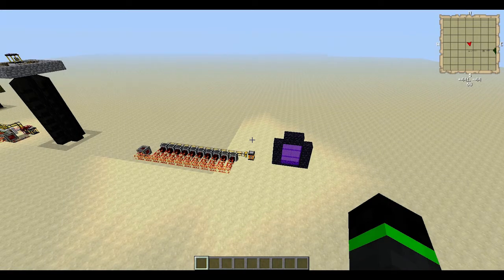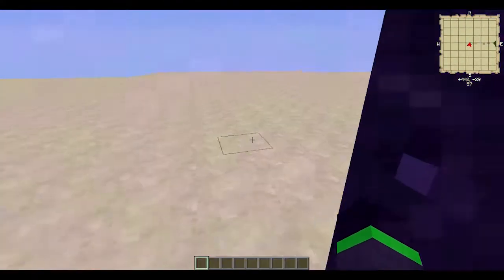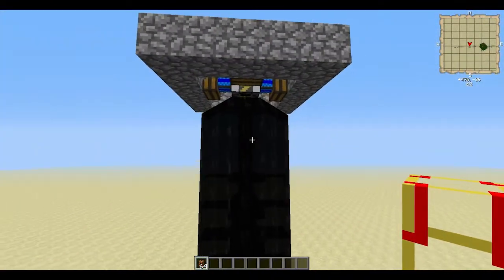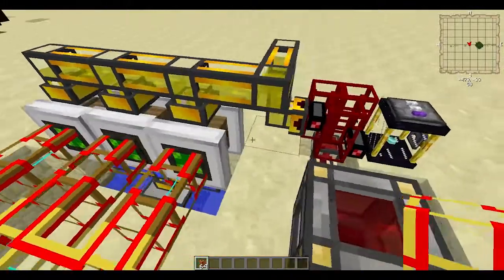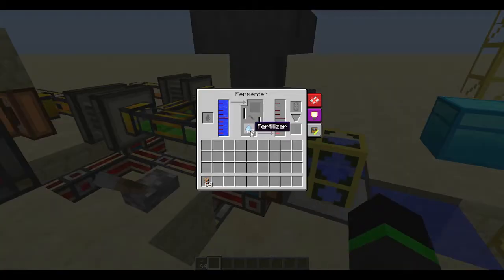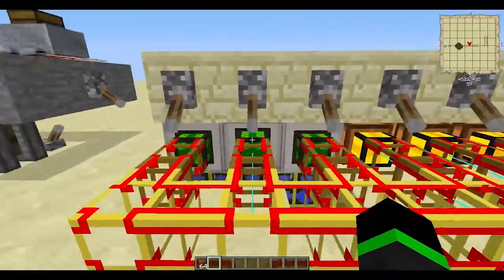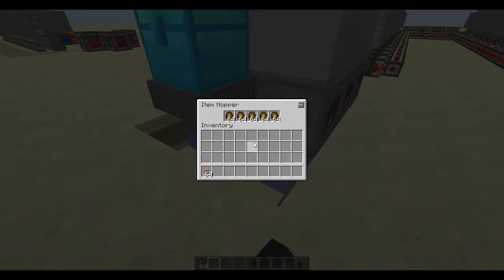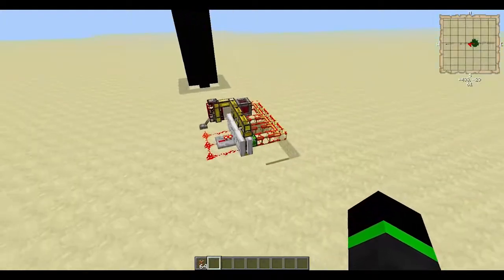Buildcraft (Energy Systems)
In this video i show you some popular ways to produce MJ with a couple of different mods